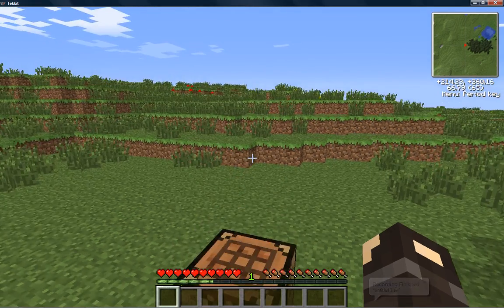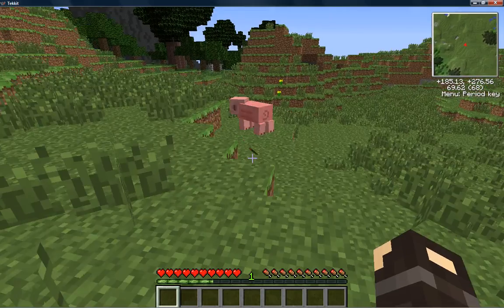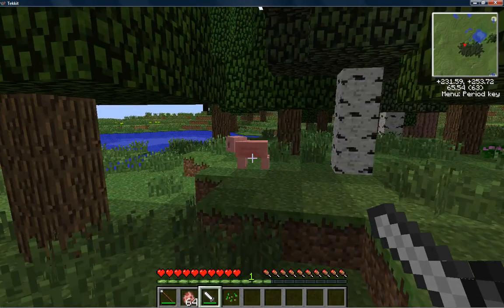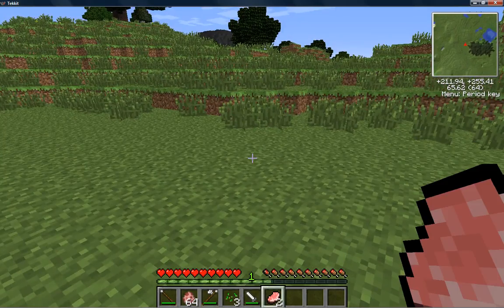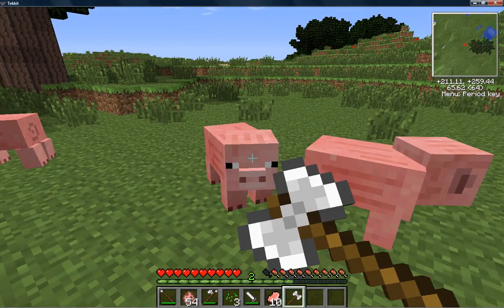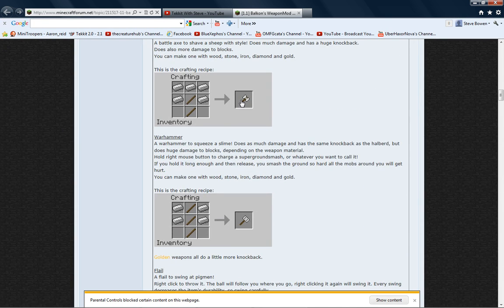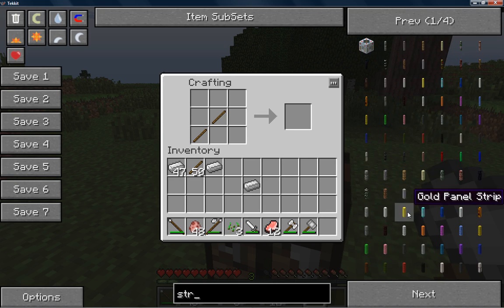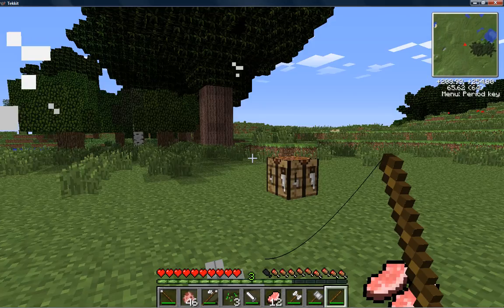Minecraft - Balkon's weapon mod w/Aaron (Part1)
Today I will be showing you part one my review on Balkon's weapon mod.
Part one contains me showing how to craft all of the main melee weapons in this mod
Part two will contain all of the guns in this mod hell yeah!